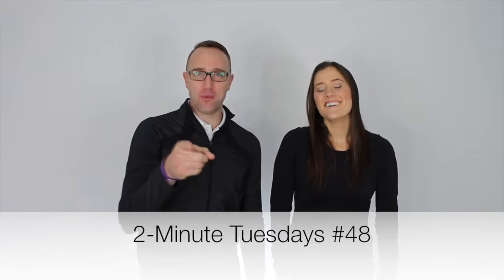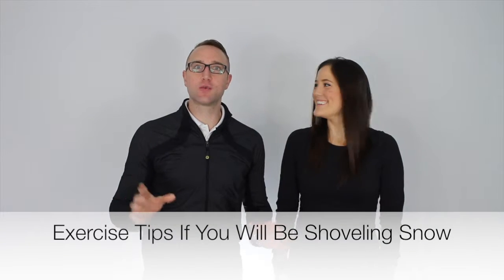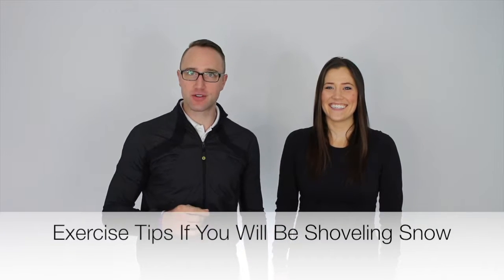2-Minute Tuesdays #48 - Exercise Tips If You Will Be Shoveling Snow